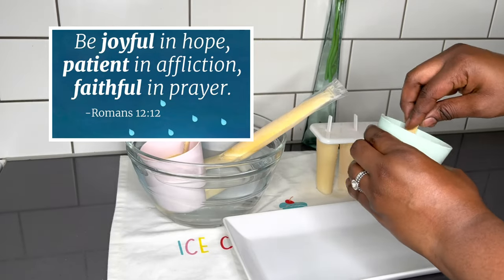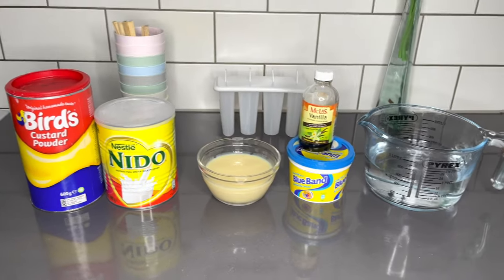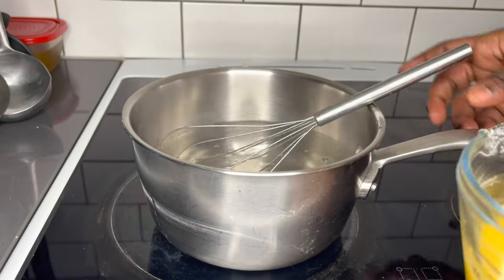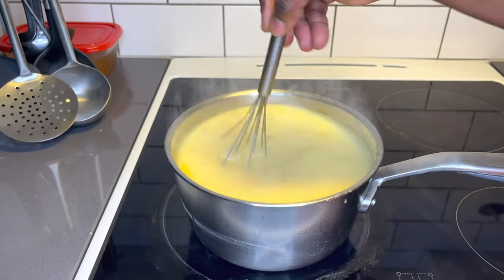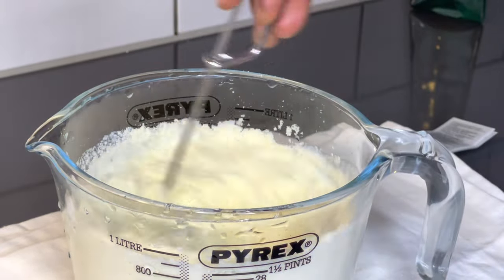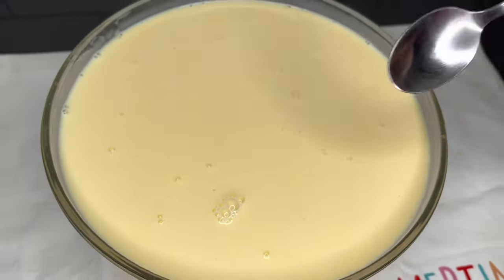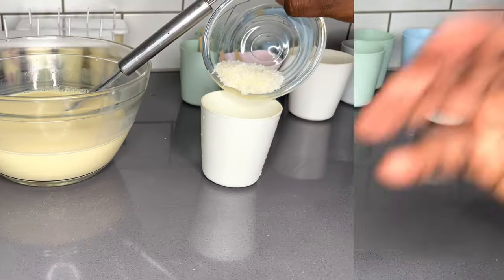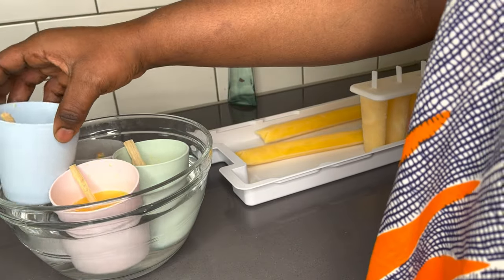ABELEWALLS| GHANAIAN ICE CREAM | USING CUSTARD POWDER| LOVYSTOUCH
This is yet another wonderful ever loved Ghanaian ice cream abele walls recipe using custard this has been a popular requested recipe and it’s finally here fam there lots of tricks here and there so I hope you stay glued to take all the note. As always here goes the listed ingredients .
Waves by founder (IMOVIE )

150g of custard powder
1 and half liters of water used
400g of milk powder
200g of sweetened condensed milk
A tsp of margarine
A tsp of vanilla essence

Tiktok; Lovystouch